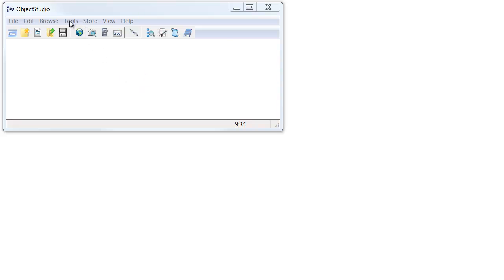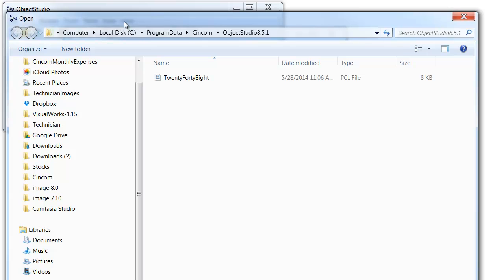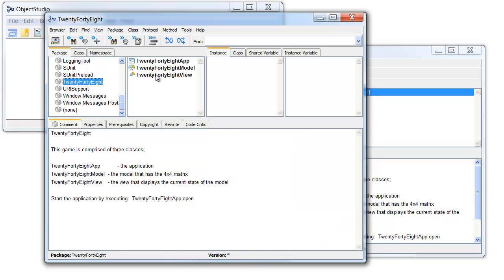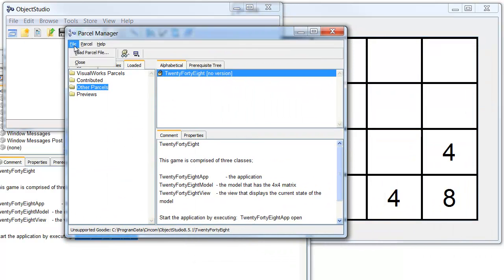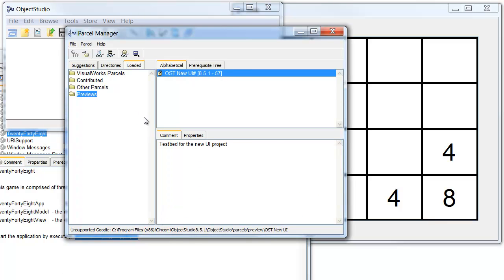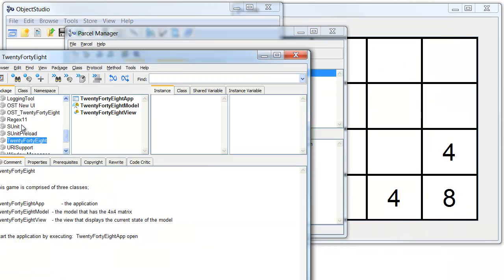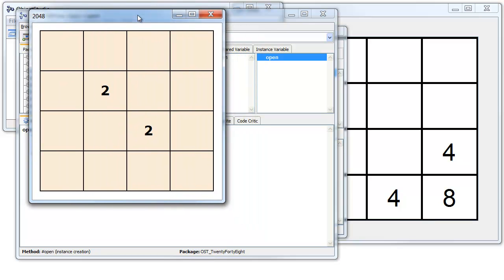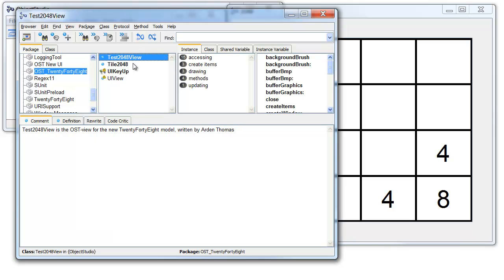2048 in Cincom ObjectStudio